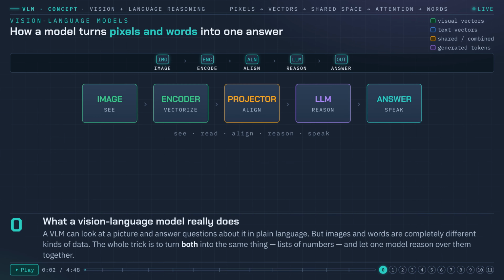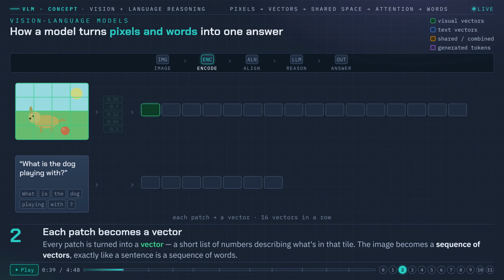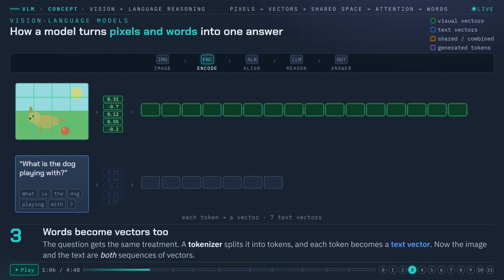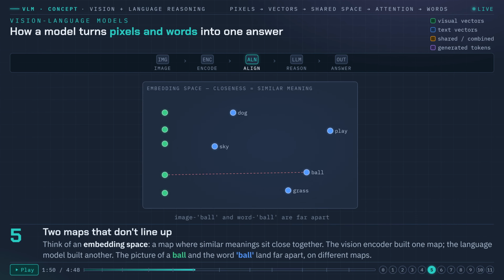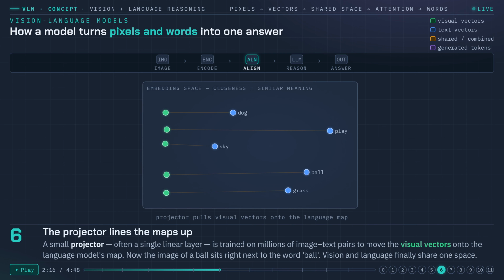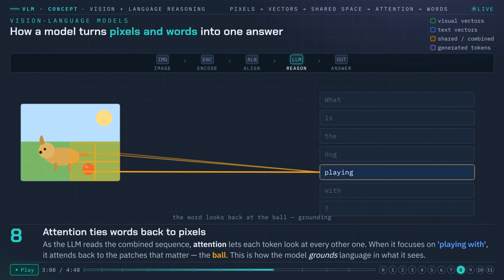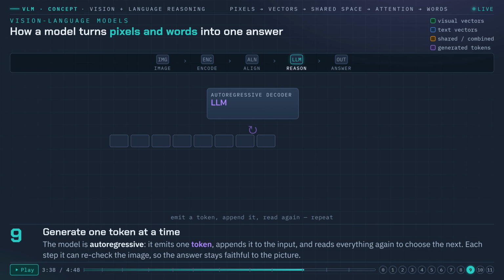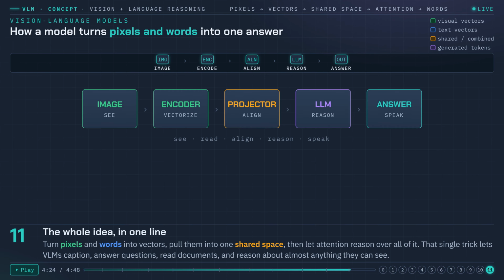Vision-Language Model Architecture & Operation | Embedded Systems AI LLC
Vision-Language Models (VLMs) are the technology behind systems that can see and understand images using natural language. You'll learn how modern VLMs transform images and words into vectors, align them into a common representation space, and use attention to reason across both modalities simultaneously.

But how does a model connect pixels in an image to the words in a question?
In this video, we break down the complete VLM pipeline from first principles:

• Image Patching
• Visual Embeddings
• Text Tokenization
• Language Embeddings
• Shared Embedding Spaces
• Projectors and Alignment Layers
• Multimodal Input Sequences
• Attention Across Images and Text
• Autoregressive Generation
• Token Decoding

By the end, you'll understand the fundamental idea powering models such as LLaVA, GPT-4V, Gemini, Claude Vision, Qwen-VL, and other modern multimodal AI systems.